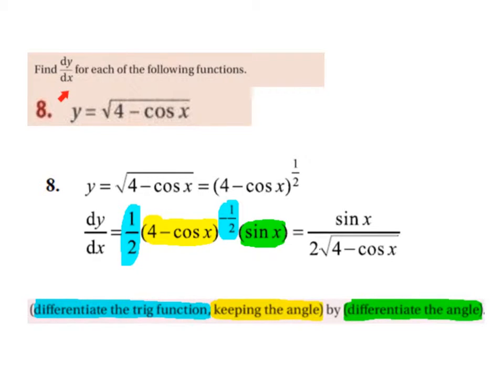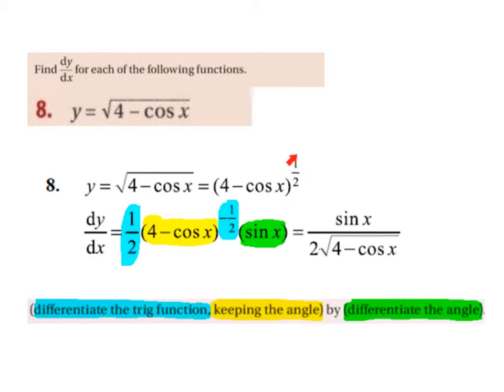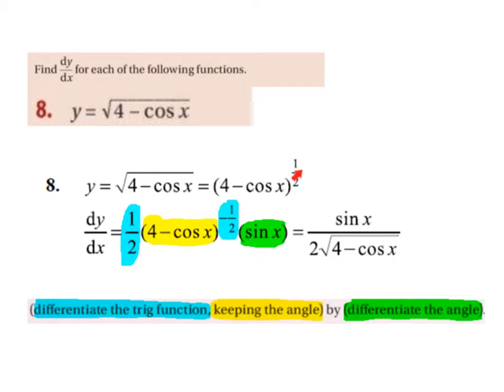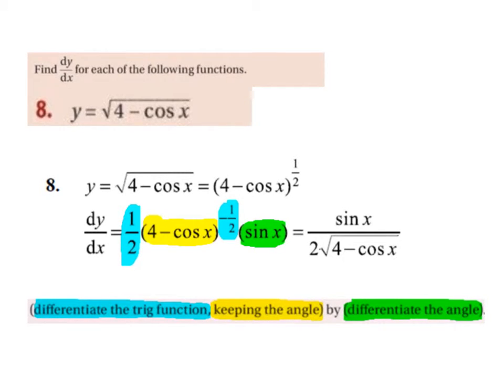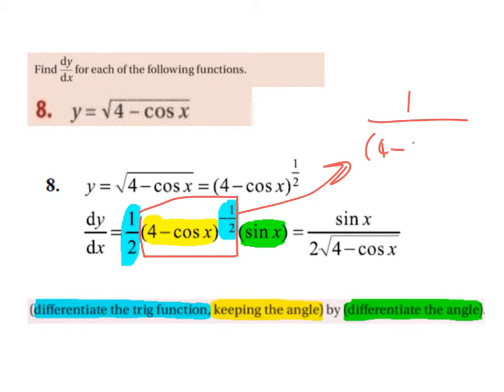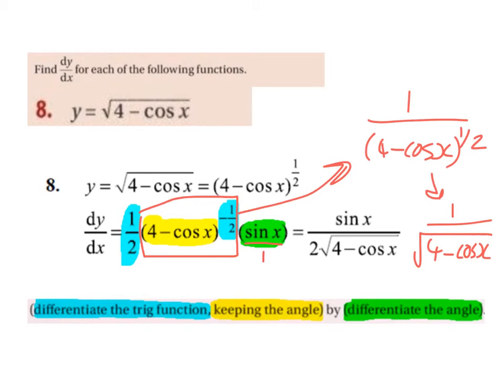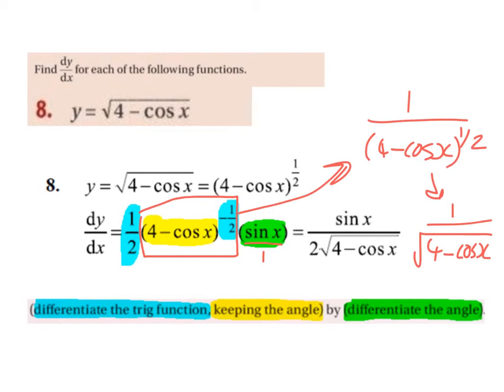LC HL chain rule Q8